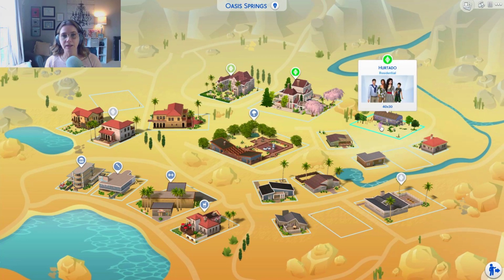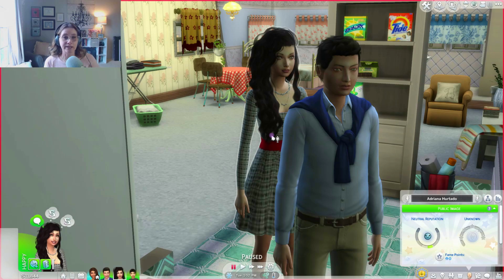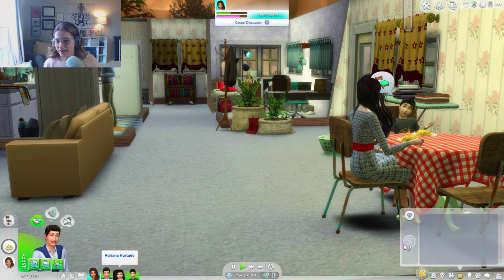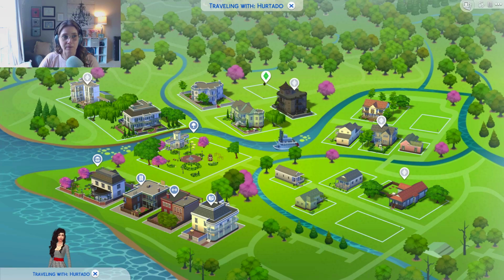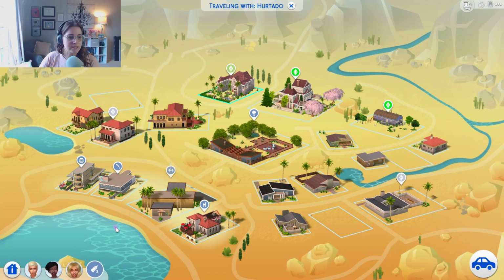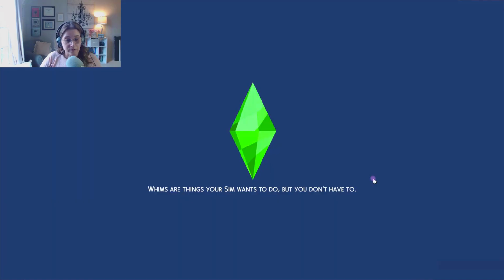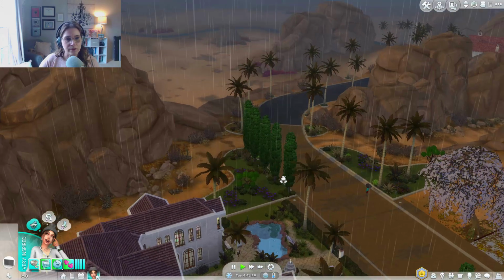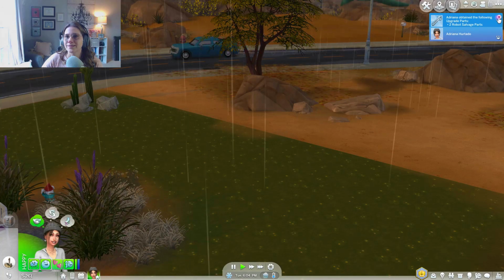The Sims 4: THE LANDGRAAB CHALLENGE | EP 1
The Landgraab Challenge: A new challenge and a new channel! Click the link below to play along!!

Check out how Adrianna Hurtado starts her journey to take down the Landgraabs, one property at a time.

This channel may contain themes inappropriate for children, including references to alcohol and relationships, as is found in simulated game play.

All content on this channel is created and owned by The  Mom Cave, and is not authorized for copy or reuse, without expressed permission.